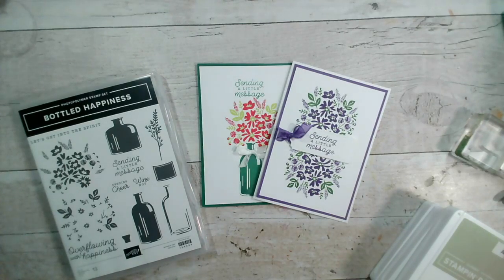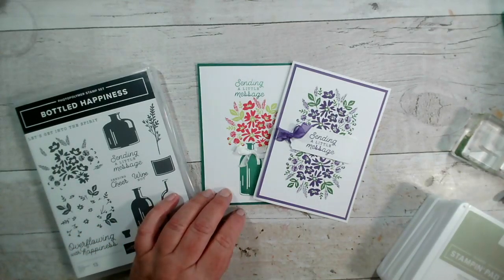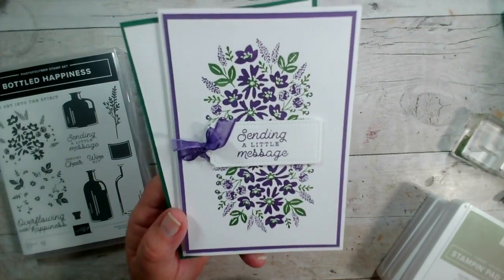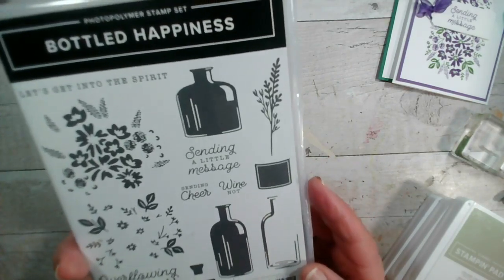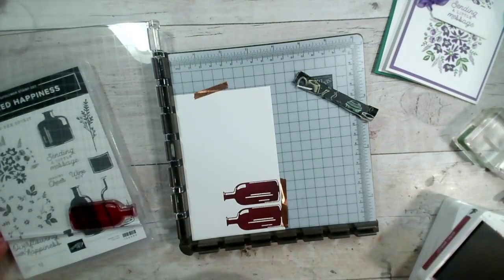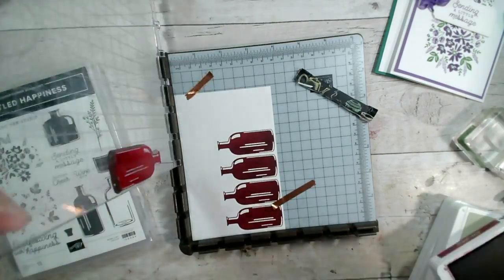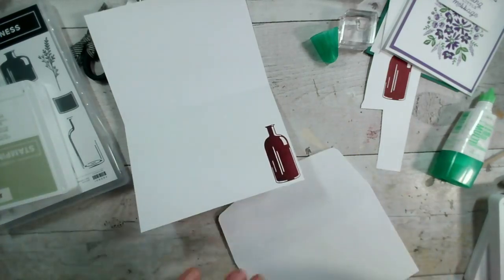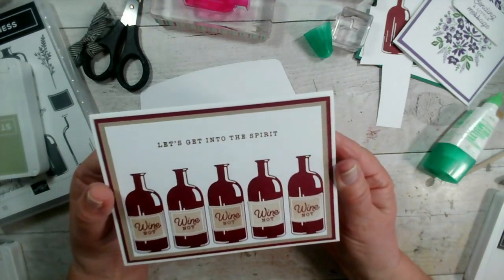How to make a card with a line of wine bottles lined up perfectly. Uses Bottled Happiness Stampin Up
HI and welcome back to our You Tube channel
This video, recorded live on Facebook, will show you how to use our Stamparatus (R) for some repeat/step/hinge stamping techniques.
I used our Merry Merlot ink pad for the red wine bottles. Crumb Cake ink for the labels and stamped the Wine Not sentiment and the top sentiment 'Let's get Into the spirit' in Merry Merlot.
This is the third card in my series this week, all using the same stamp set Bottled In Happiness.
I used matching layers of card in Crumb Cake and Merry Merlot to tie the card together.
This is not an original card, I had seen a Demonstrator create something similar on You Tube, I will try and find her details and share them here in due course. If it was you - please let me know!